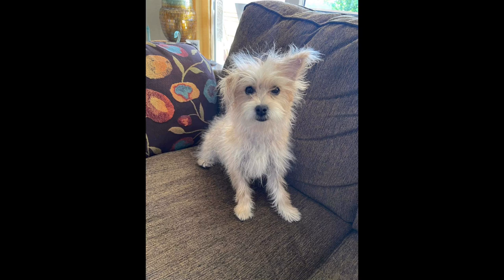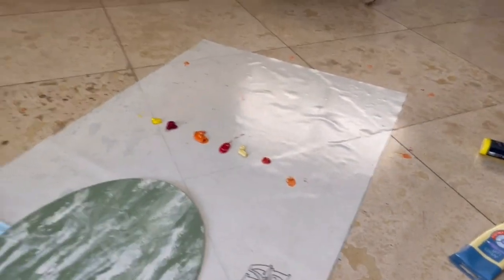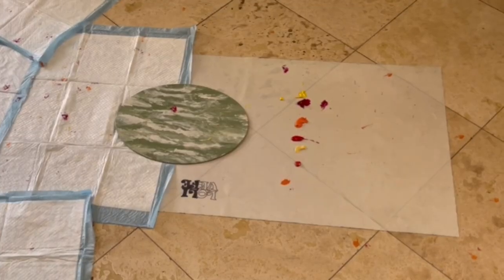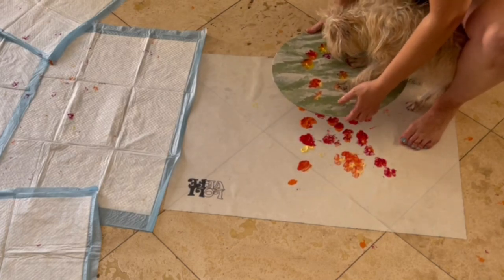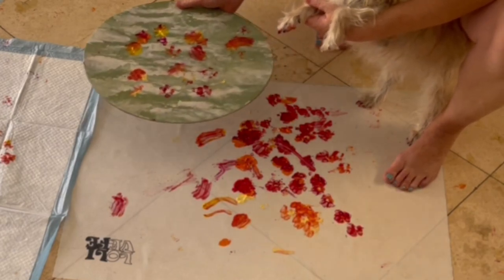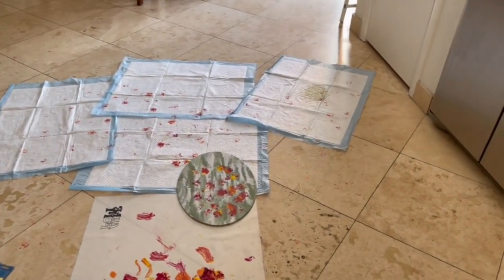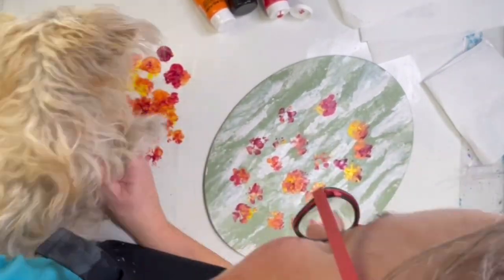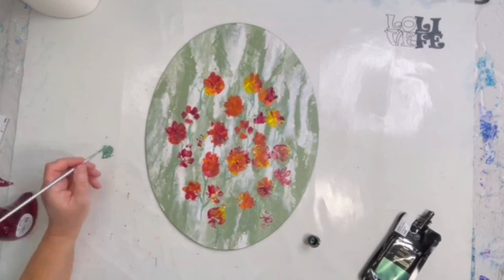Acorn’s Artistic Achievement! 🐾 Dog art!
Puppy 🐶 Paw 🐾 Painting

My name is Acorn. I am 9 months old and apparently I am a budding artist. As this is my first time painting, I’m not sure if I liked the experience or not. When I first saw all the pretty colors on the floor, I just had to investigate. What new game is this? What treats does mom have for me? They sure look pretty… This video is about my willingness to play this weird game but as I said before, I’m not sure I should do this again.  🐾-Acorn

P.S. my friend 🐾 Eve also had her painting debut. If you missed her video here is the link. Please go and show her lots of love 💕

Products used:

12x16” Oval panel

Base paint-
custom camo green, Amsterdam titanium white with Vallejo Pearl medium mixed with PM and water

Flower 🌺 paints-
Arteza- Dreamy Lemon Yellow, Fiery Red, Pearl Cactus Green
Artist’s Loft- Naples Yellow, Metallic Orange, Metallic Red

-Kim